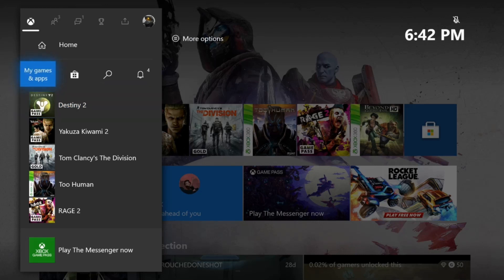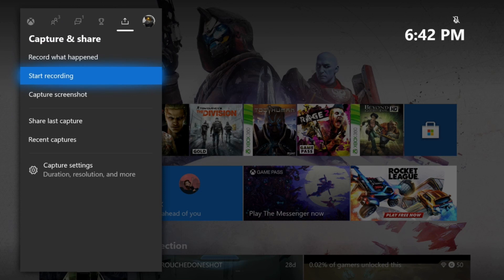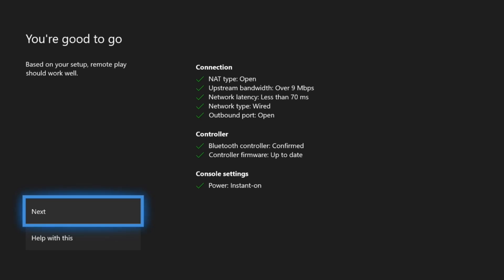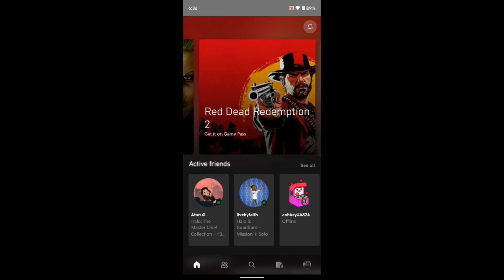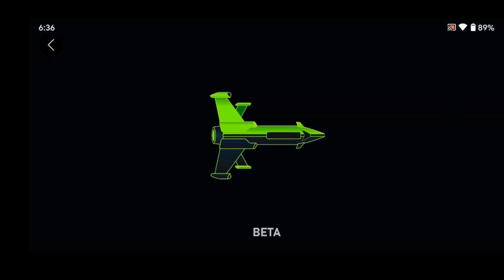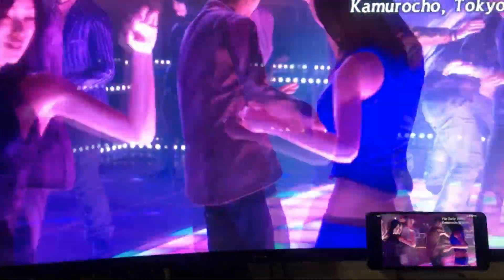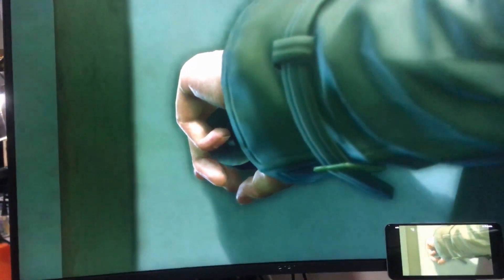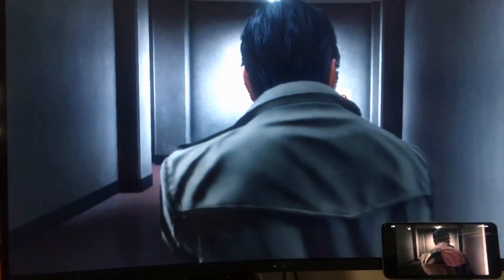XBOX Remote Play: How to Setup your XBOX and mobile App +BONUS LTE test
Xbox RemotePlay GamePass Hi guys, this is a follow-up video to my first offscreen recording of the XBOX Remote play in action. This video will go through the setup of XBOX Remote Play and what to configure on your XBOX and mobile app to start streaming your games to your mobile device via Remote Play. I also have a portion in the video that I capture running it on LTE cellular and not the WIFI like my first video. Your feedback matters, so like or dislike the video so that I know what content you guys enjoy watching. or post comments and questions and I will respond accordingly.